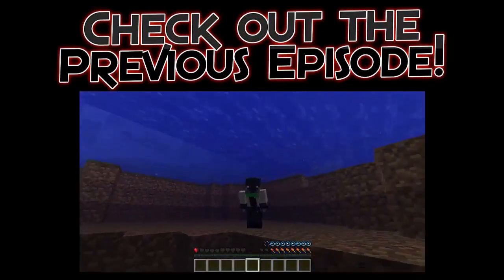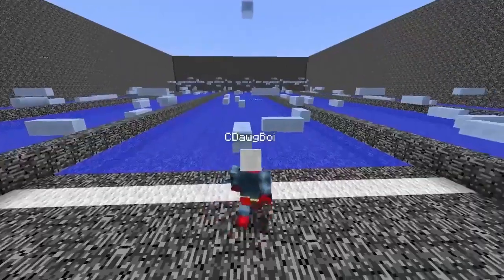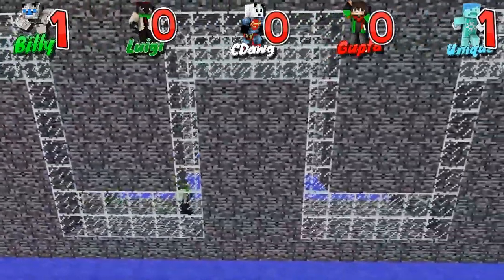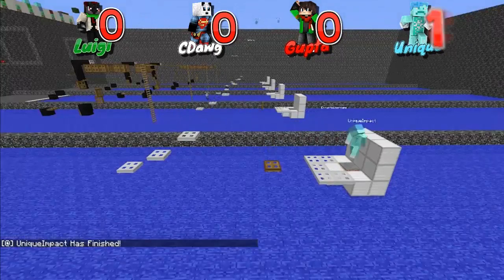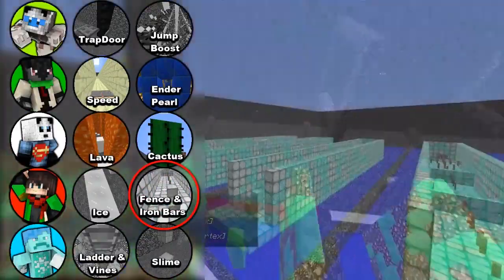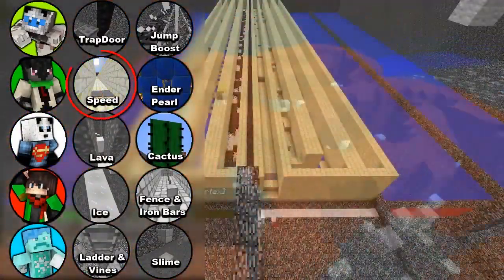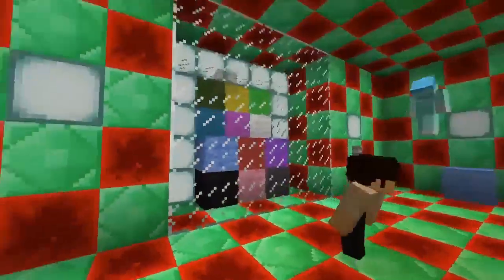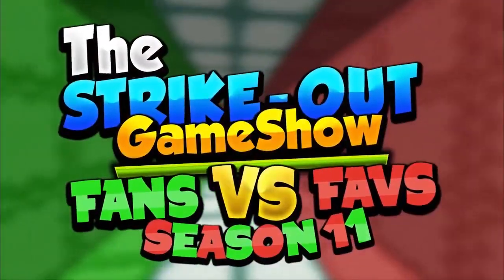"PARKOUR ROULETTE" - The Strike-Out Game Show Season 11 Episode 6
Welcome to The Strike-Out Game Show Season 11: Fans vs Favorites!! If you are unfamiliar with the show, here's how it works. Each episode the contestants compete in a challenge, the person who performs the worst or does not finish (depending on the challenge) is ELIMINATED. The person who gets 2nd to last place will get a disadvantage in the next episode, and the Winner will get an advantage in the next episode. We keep going until only one player is left. Don't forget to check out the people involved down below!